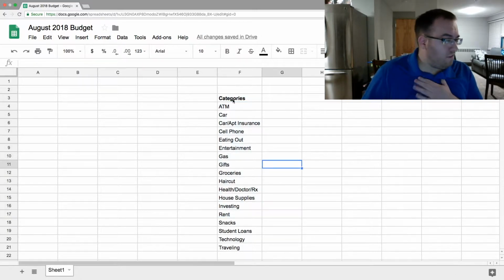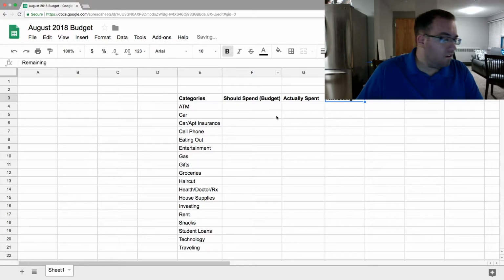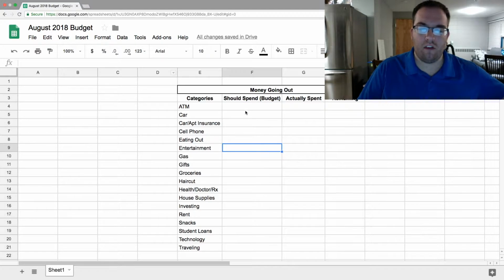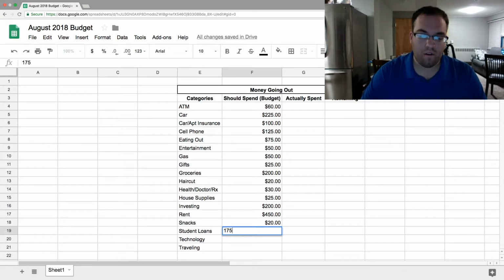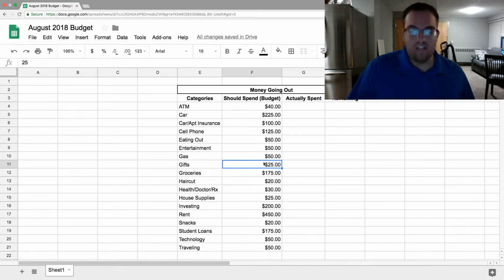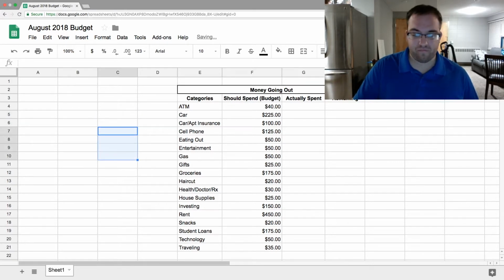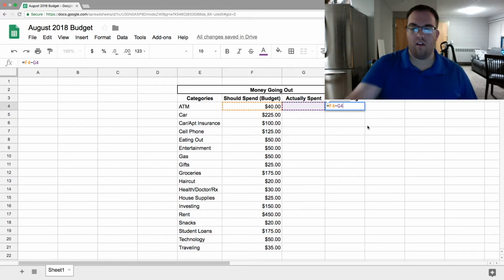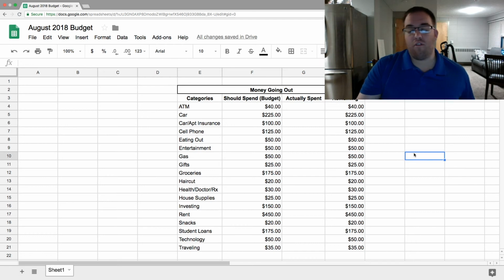August 2018 Budget - Step 2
Setting up the "Money going out" part of the budget.